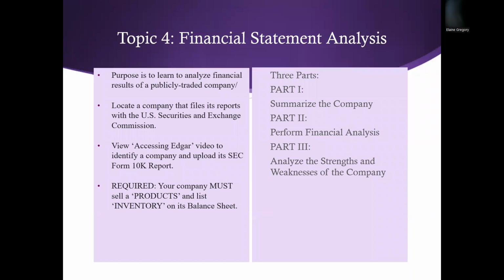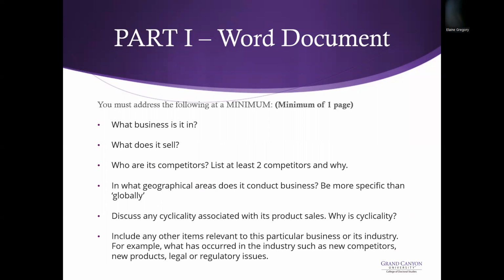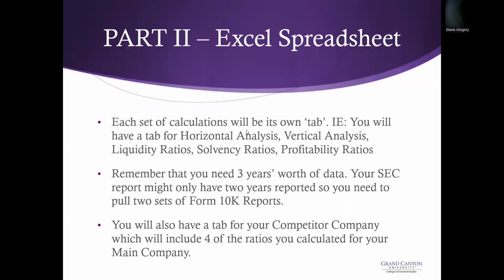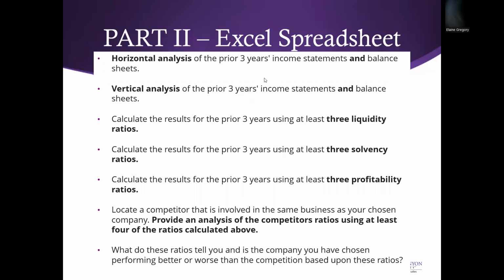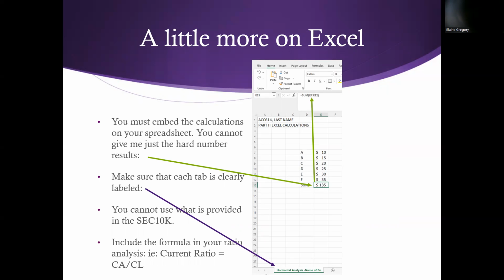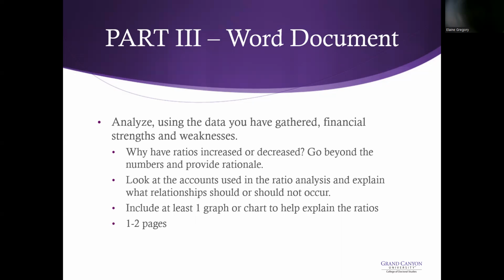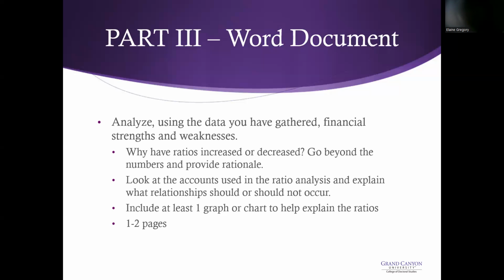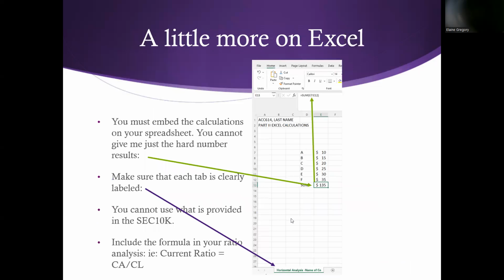ACC614 Topic 4